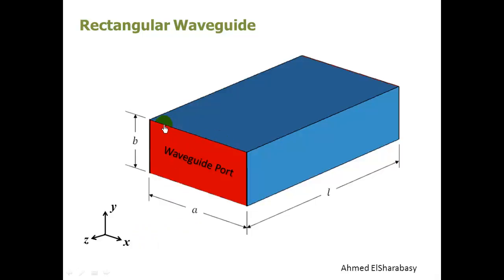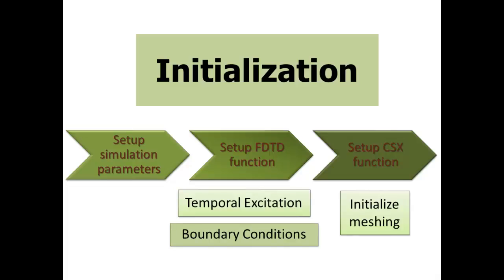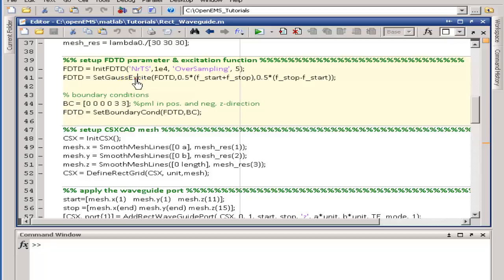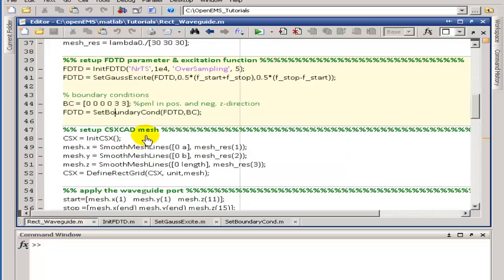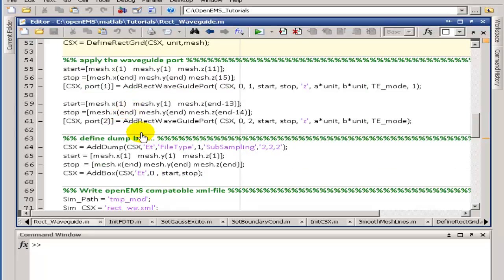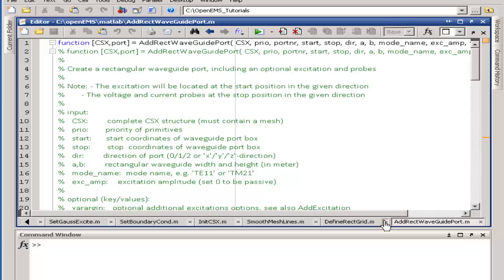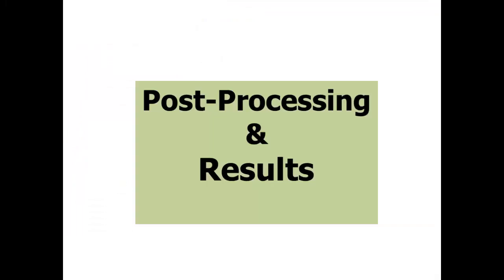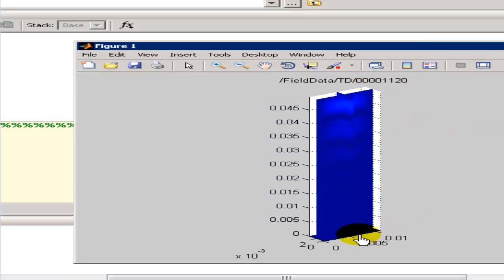openEMS - Rectangular Waveguide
using openEMS solver to simulate rectangular waveguide